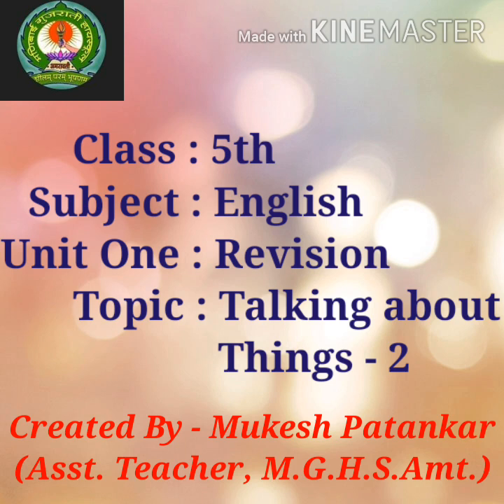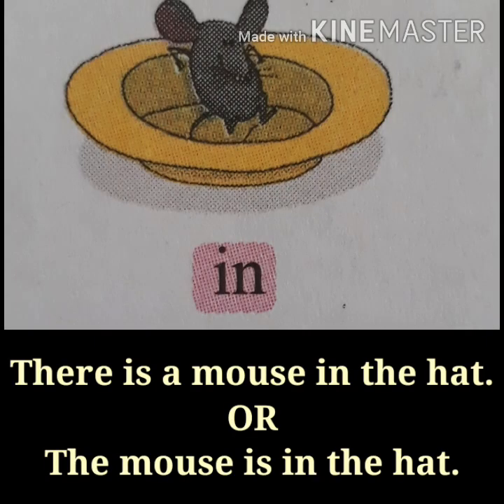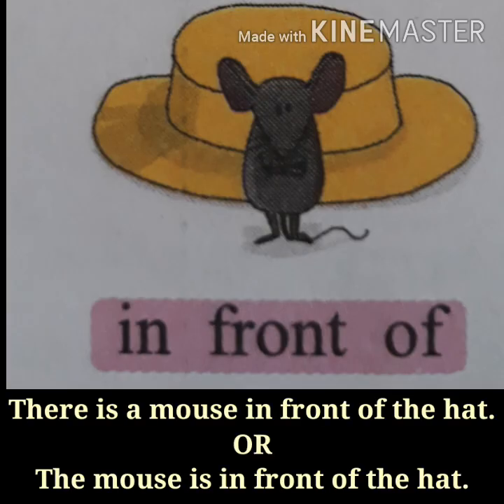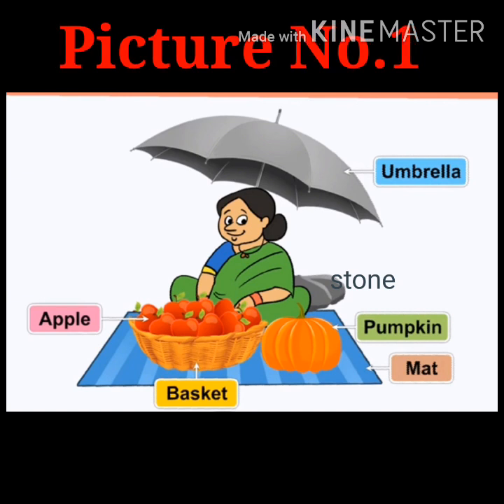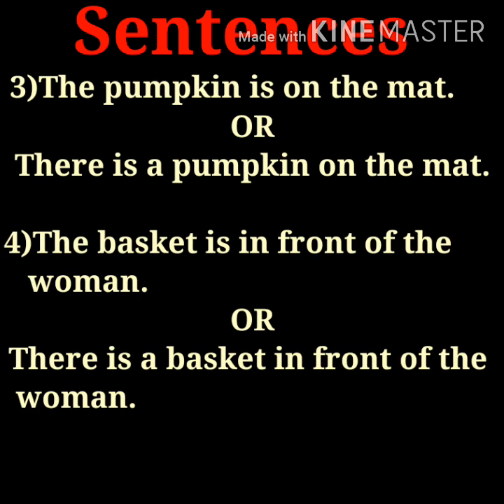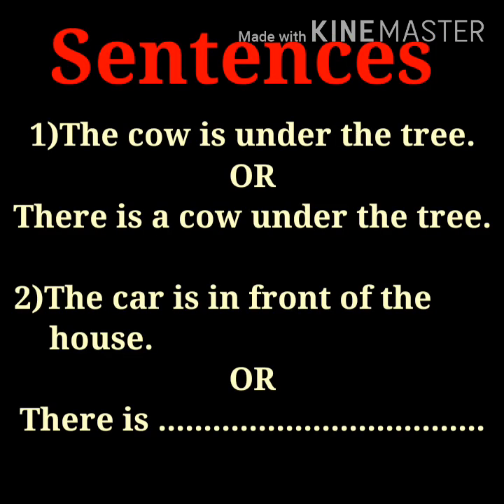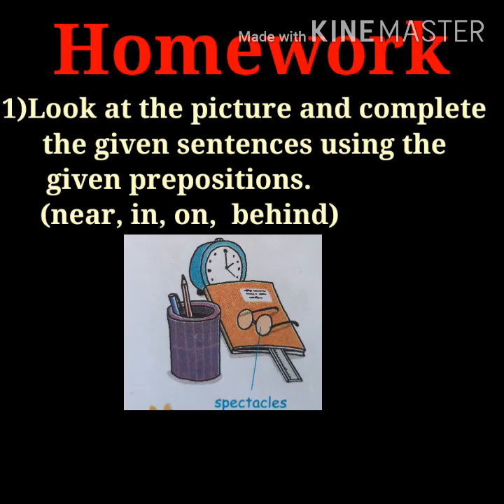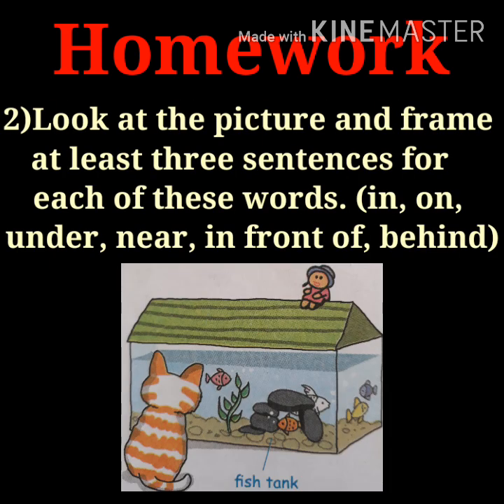Class : 5th_English_Talking about Things -2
Created By - Mukesh Patankar